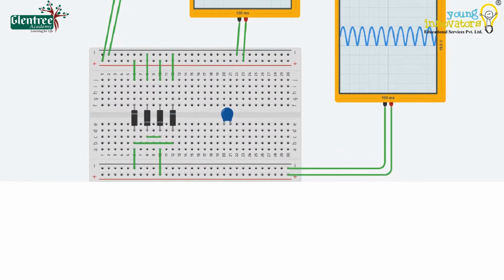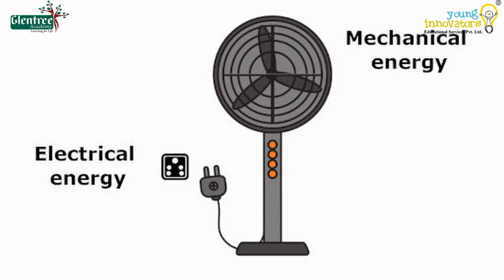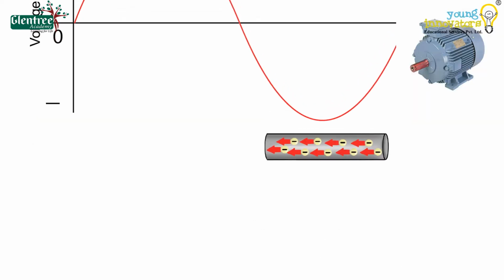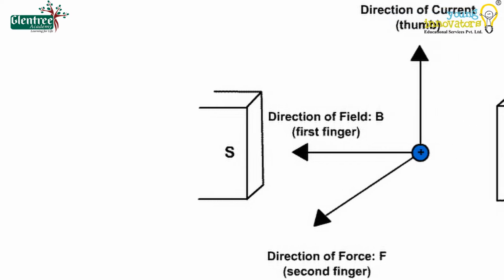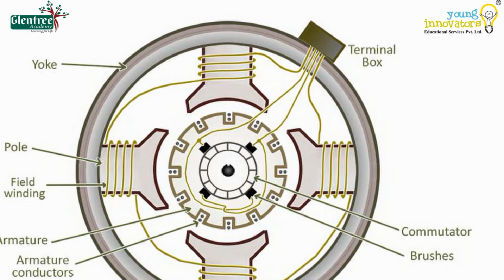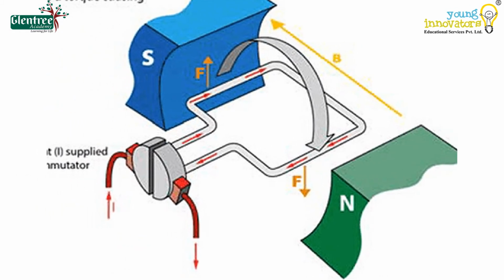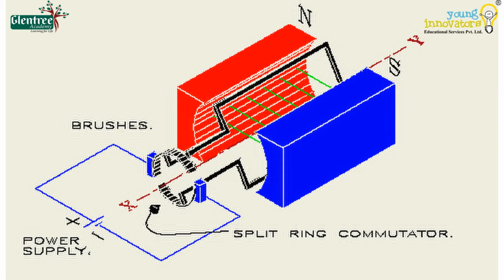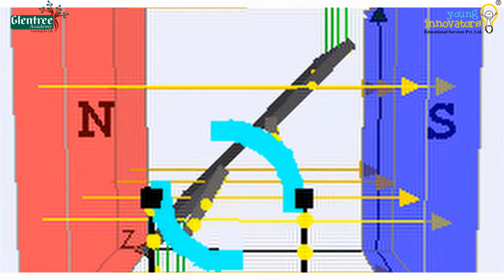R2-S8: Motors and its working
A simple explanation of motors and how it works